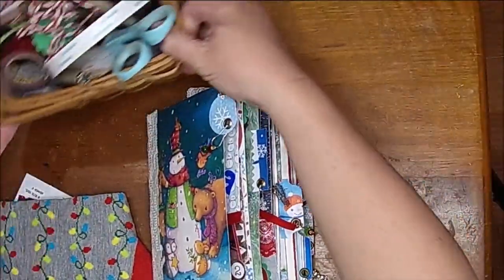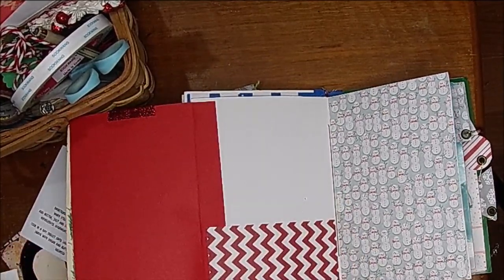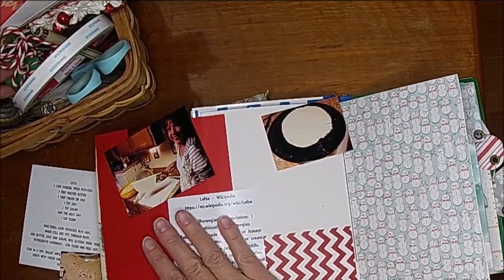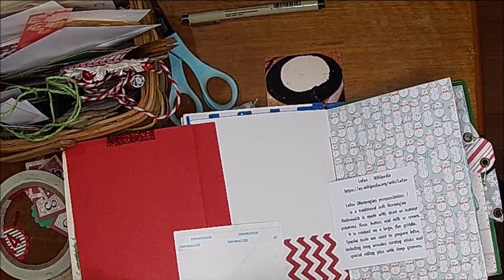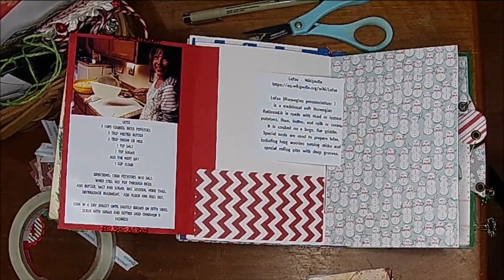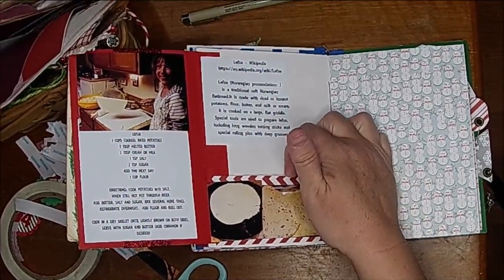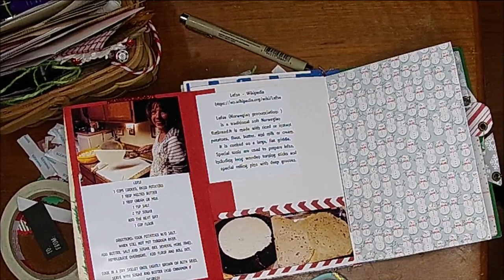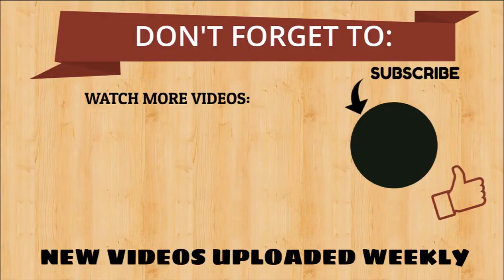December Daily 2018 Day 14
Some of the People that Inspire me:
A Tattered Dream:

My Etsy shop

Stamp store code SALE70 to save 70% on all stamps